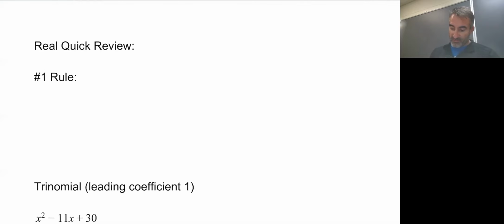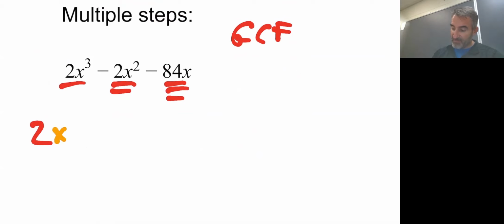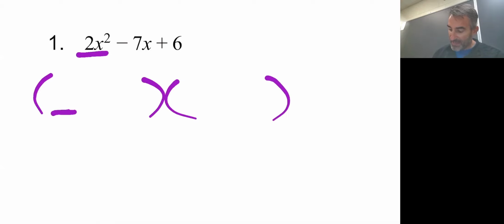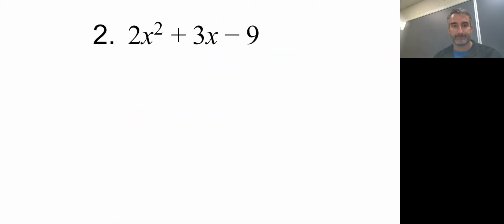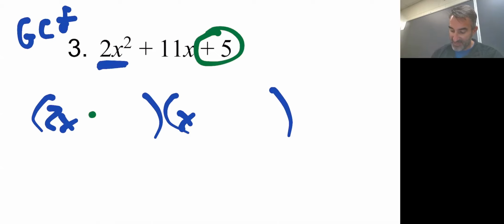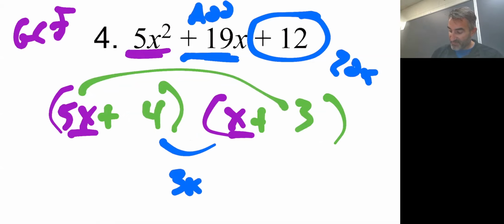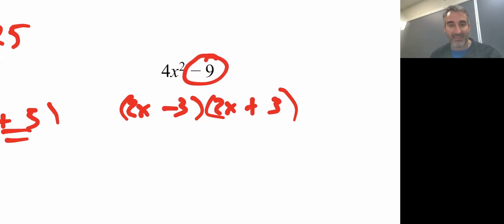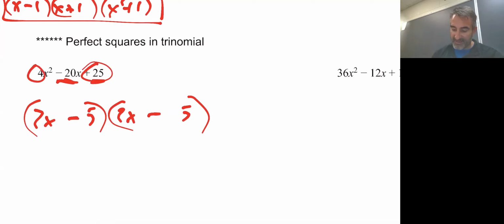Factoring Leading Coefficient not 1